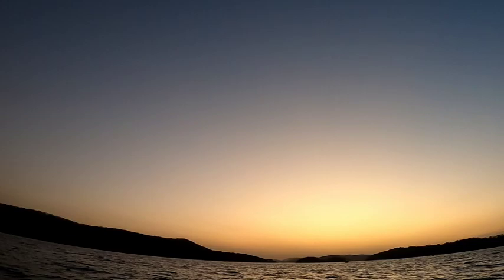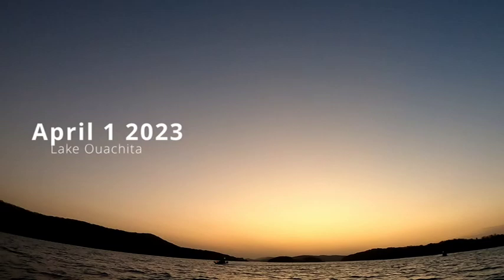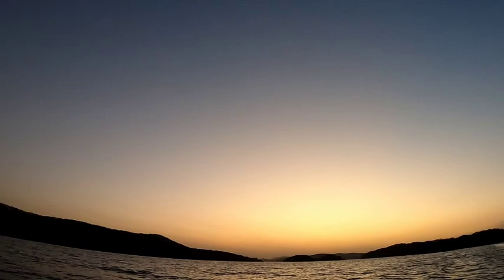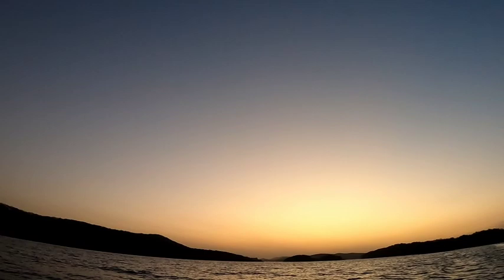Lake Ouachita Bass Fishing 2023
tournament footage from the Anvil Jaw bass club event on April 1, 2023.